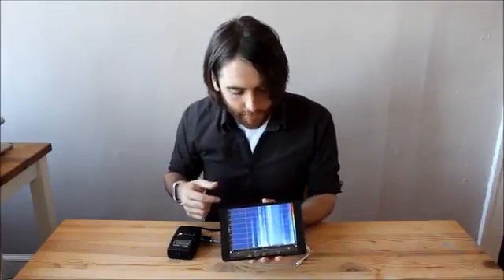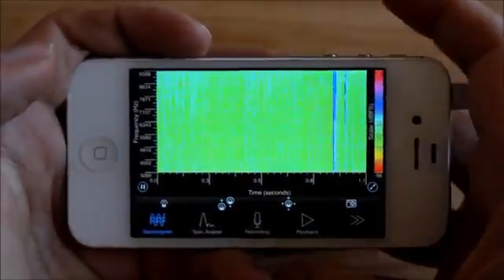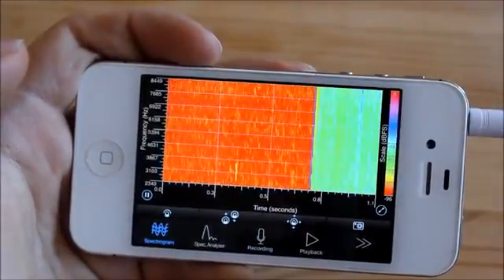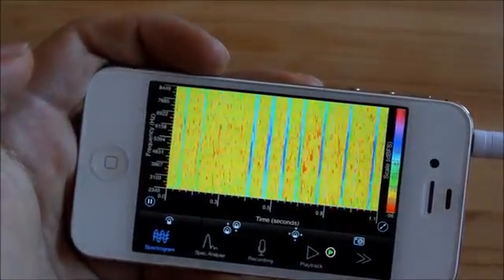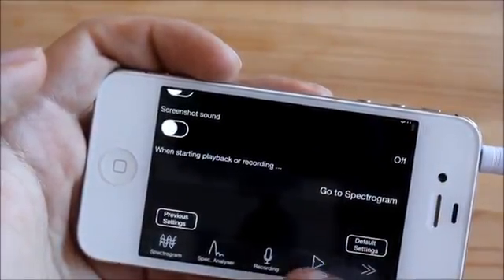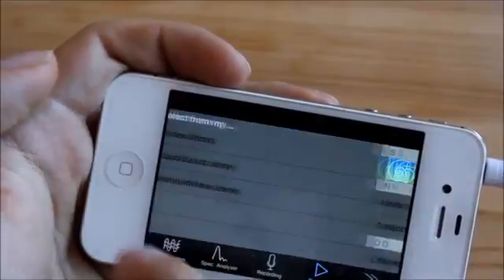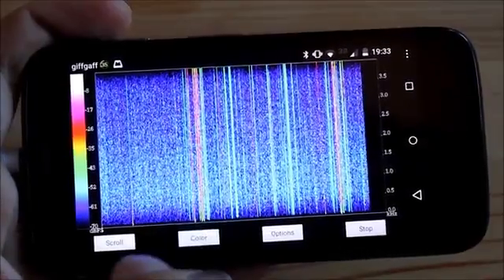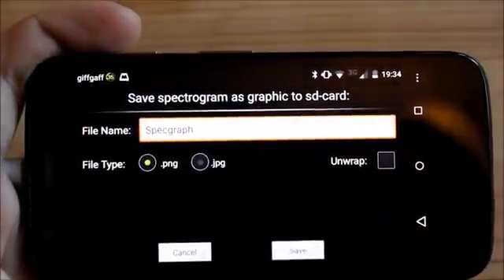How to connect smartphone with bat detector